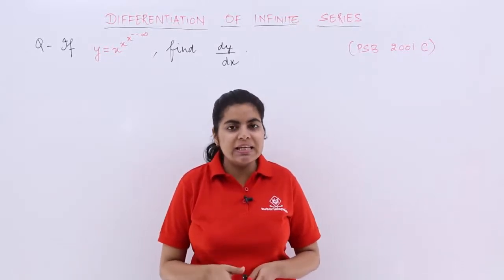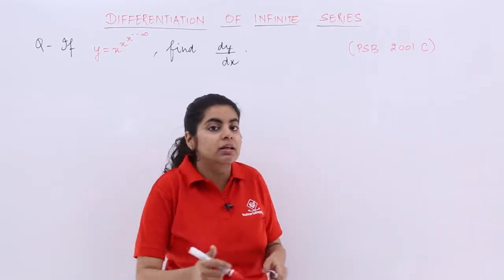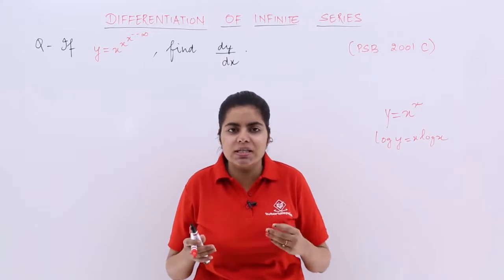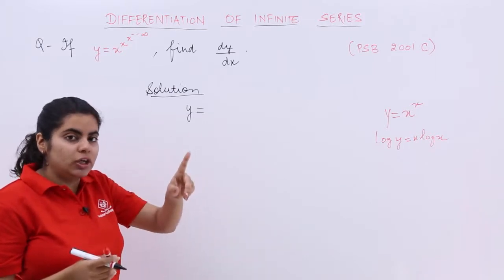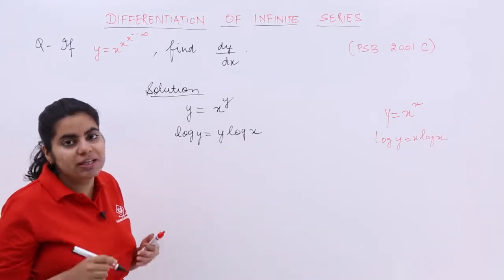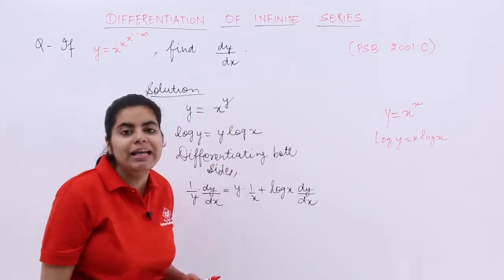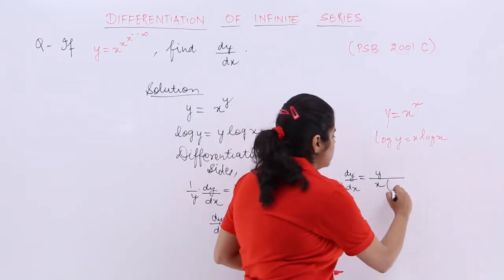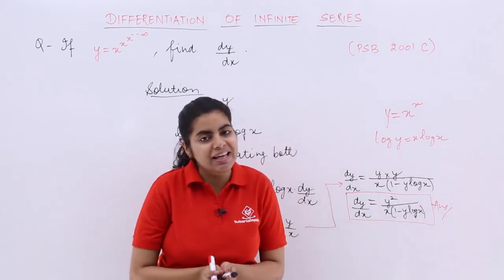Class 12th – Problem 1 on Infinite Series | Continuity and Differentiability | Tutorials Point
Problem 1 on Infinite Series